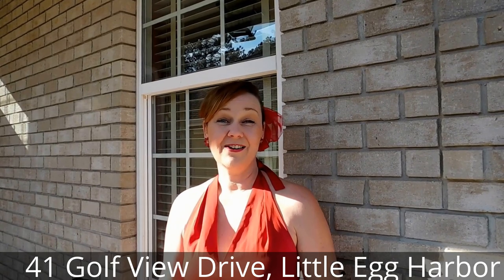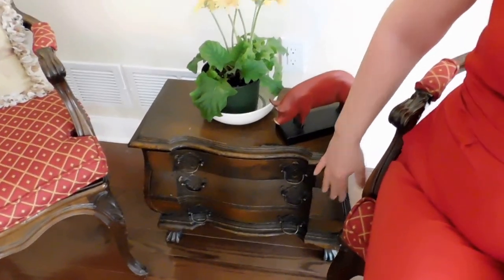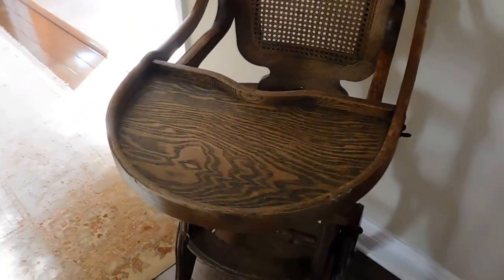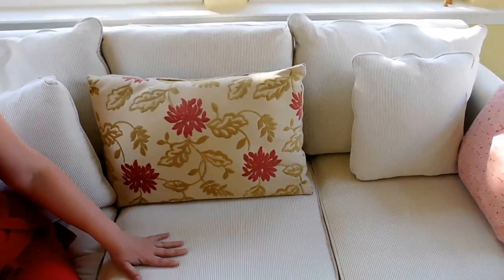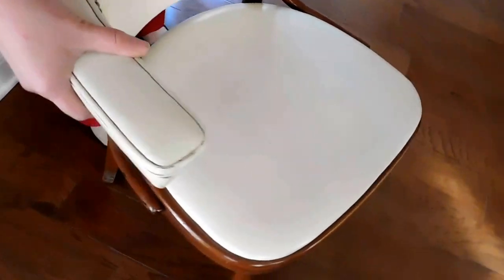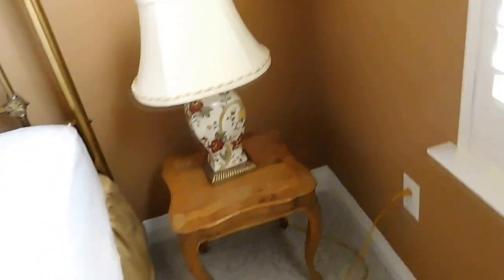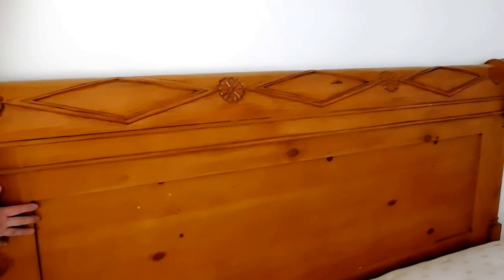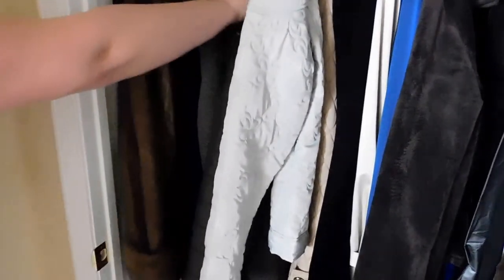Renaissance Estate Sales Presents 41 Golf View Drive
Sale includes:
• Trundle daybed with caning on back and side
• (2) marble topped shelf accent tables
• Thonet style rocking chair
• Vintage Thonet mid-century chair
• King sizer brass headboard bed
• Accent furniture
• (2) accent chairs with romantic motif
• (2) red accent chairs with caning
• (2) kitchen stools
• (2) upholstered chairs
• Wicker chair and ottoman set
• Wine rack
• (2) twin beds
• Books
• Dressers and bedroom furniture
• Linens and bonus pieces
• Christmas ornaments
• Games and some toys
• Kitchen items and glassware
• Four post queen size bed
• Chippendale room divider mirror
• Closet of coats (one fur)
• Art
• Dining room for (6)
• Antique Three use baby high chair
• Several Entertainment Armoires
• Mid-Century Round Table
• Large circular pedestal table
• Metal Grape vine theme bench